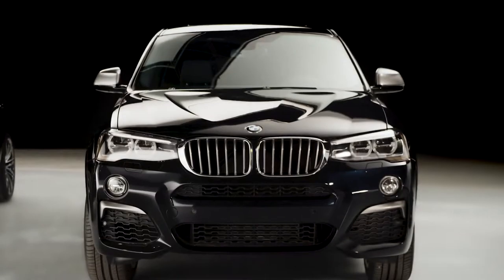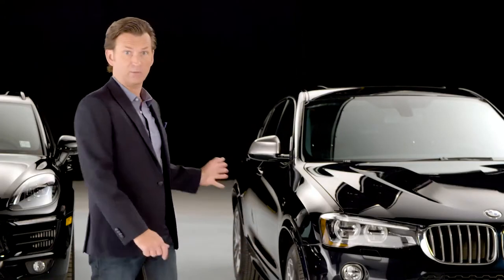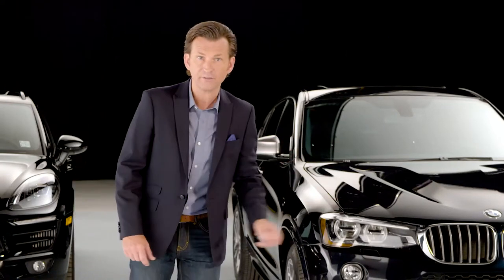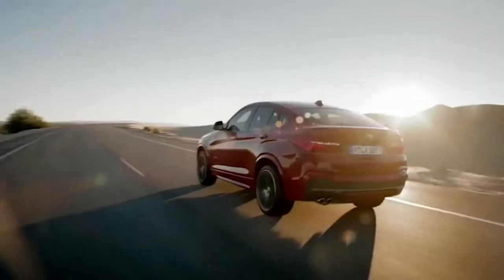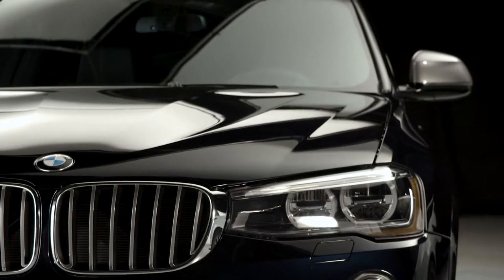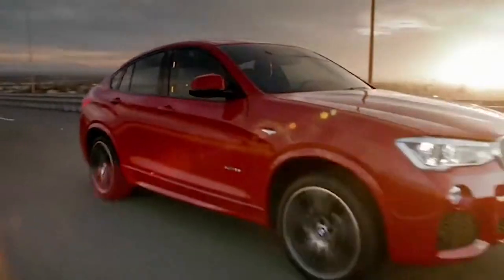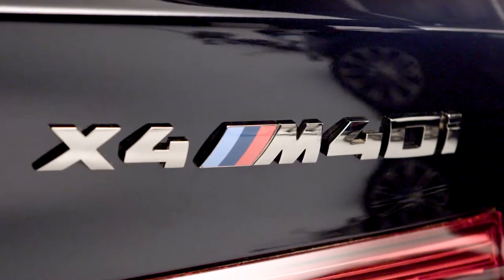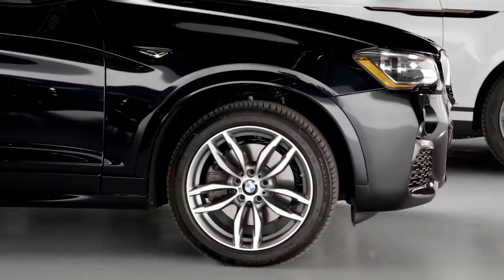Range Rover Velar VS. BMW X4 - Design Exterior